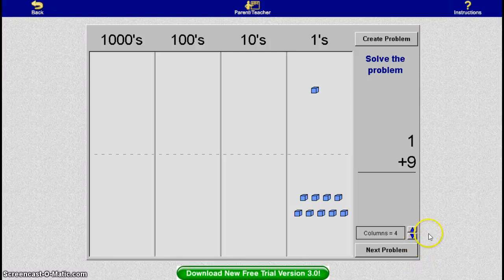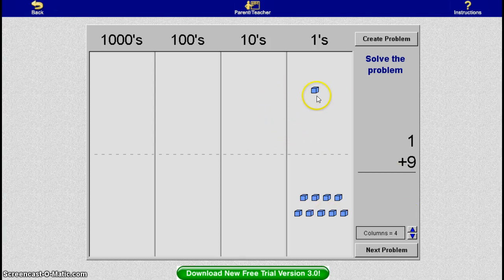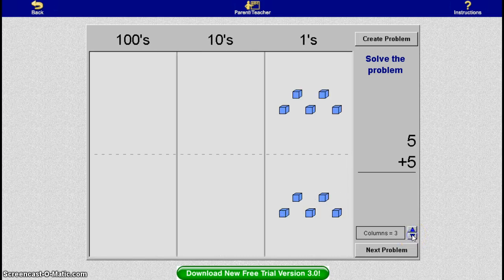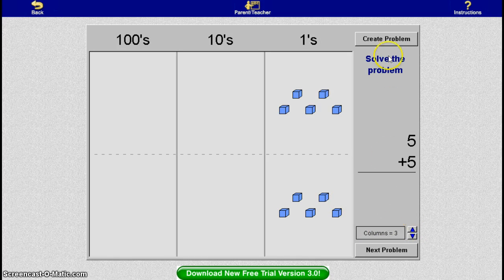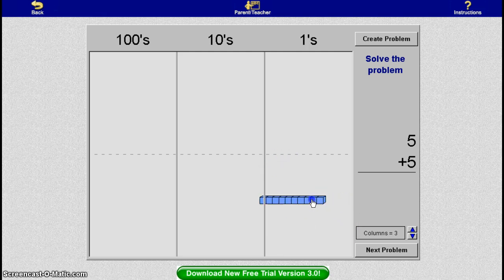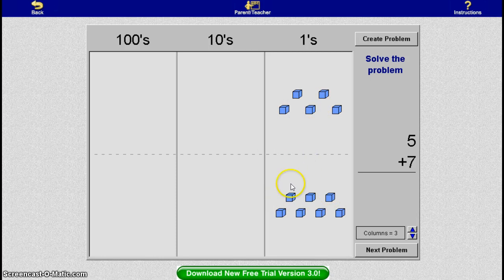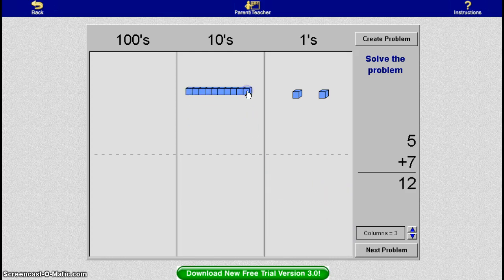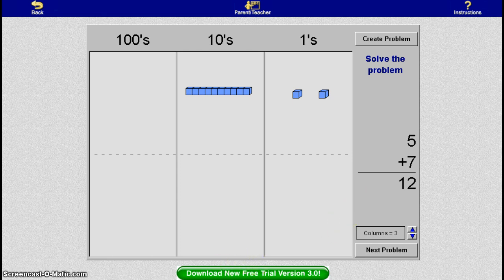NLVM - Base Ten Addition